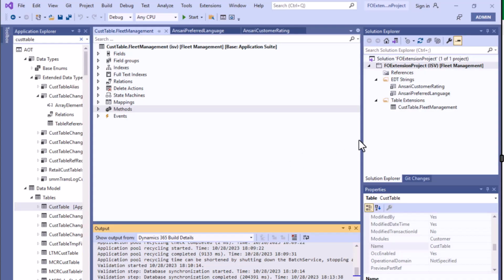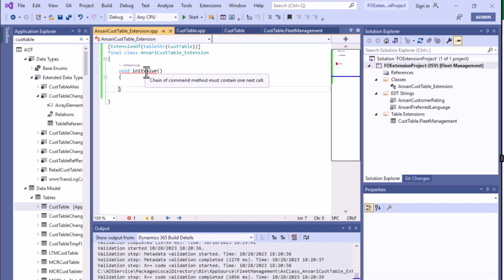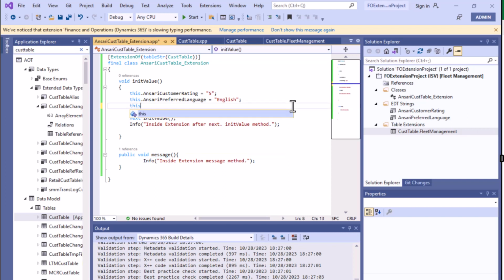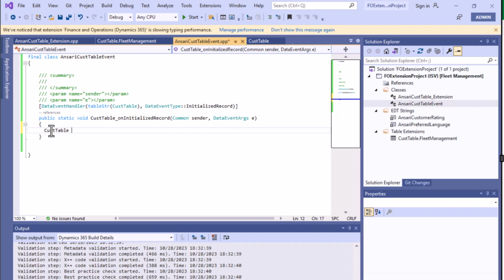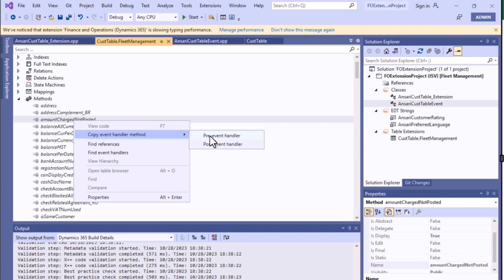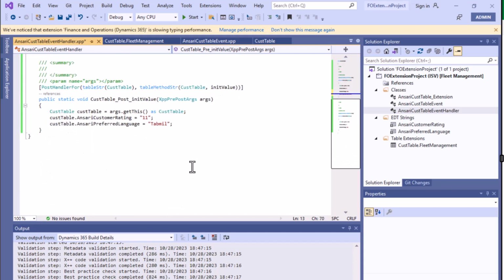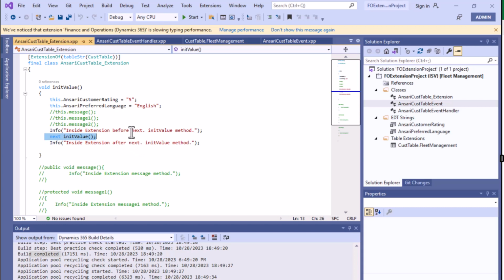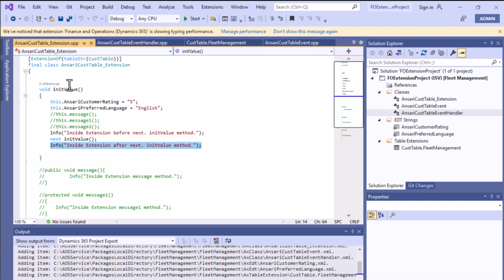Table Extension - COC - Event - Event Handler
Discover the power of table extensions, Chain of Command (CoC), events, and event handlers in Dynamics 365 Finance and Operations (D365 F&O). Learn how these features allow you to extend and customize D365 F&O applications for tailored business solutions.